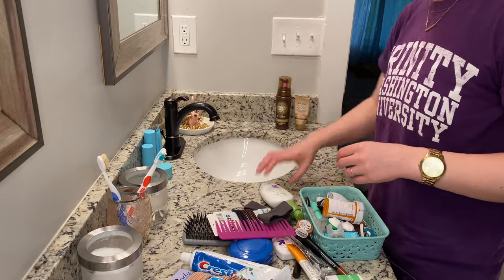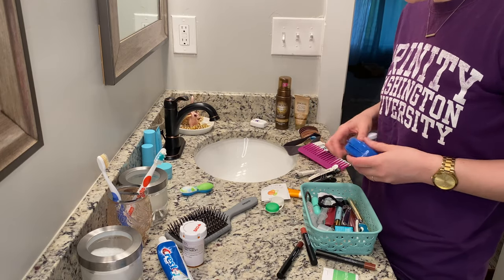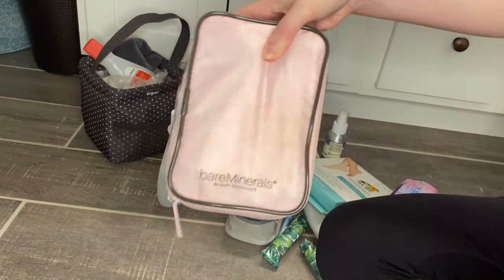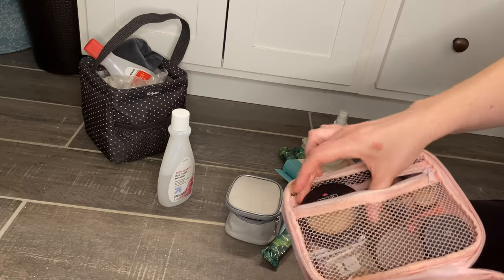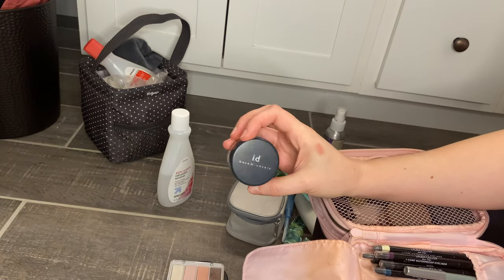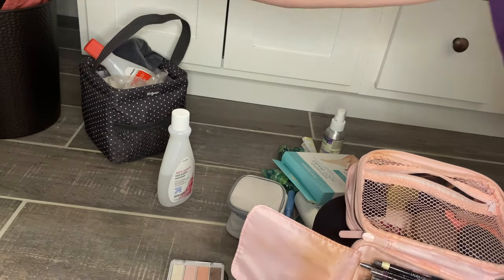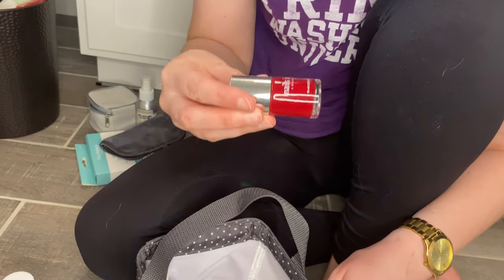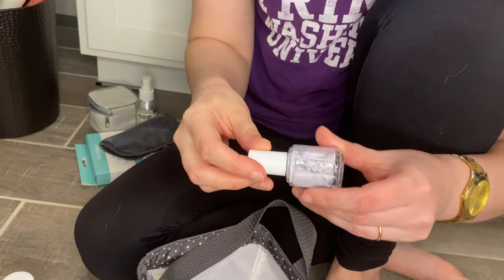Bathroom Declutter and Organize//Organize with Me//Cleaning Motivation//Decluttering//Organizing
Hi, guys!

Today, I'm finishing up some decluttering and organizing in our master bathroom. I'll sort through the bathroom drawers, ditch the old products, and then get things back in order!